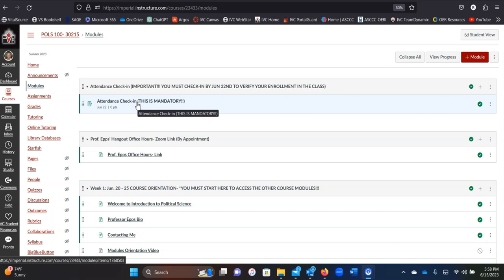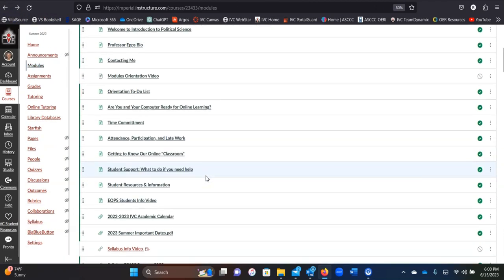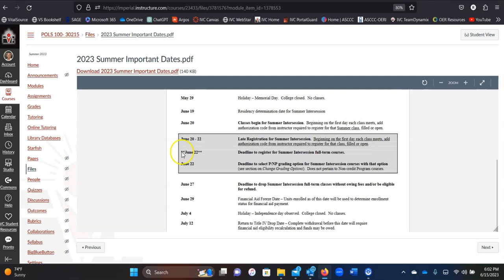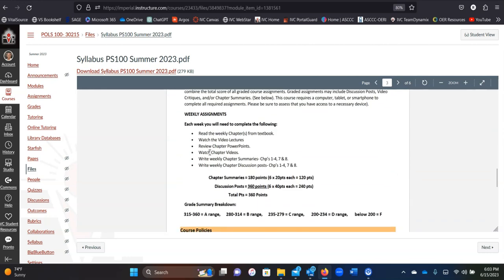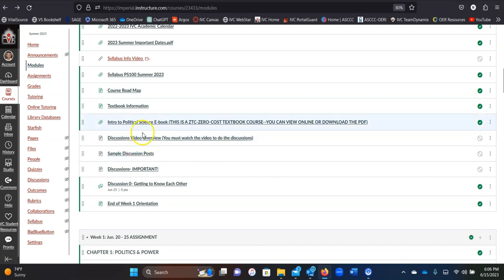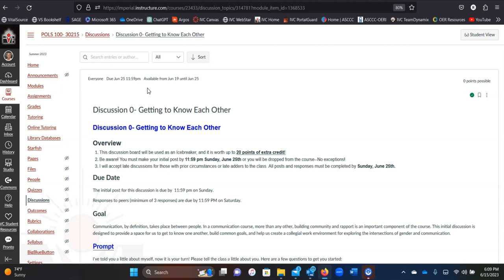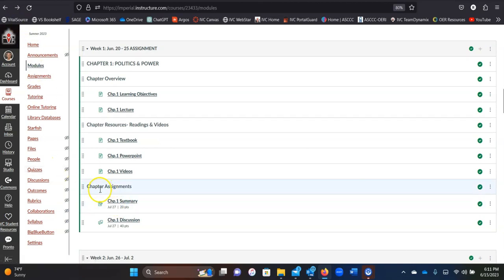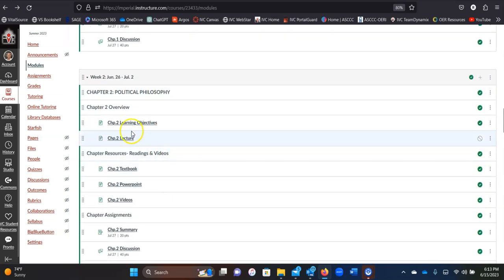PS100 Orientation SU2023